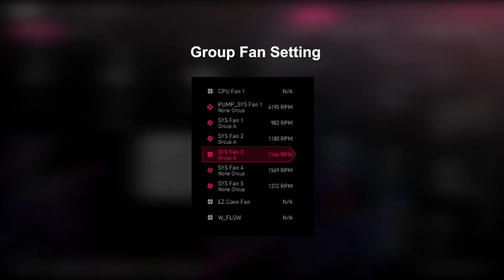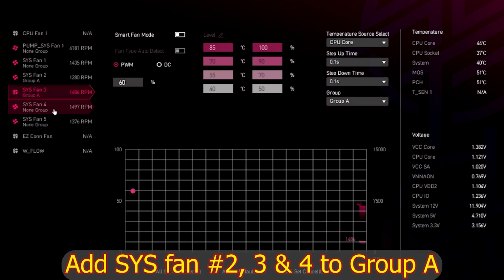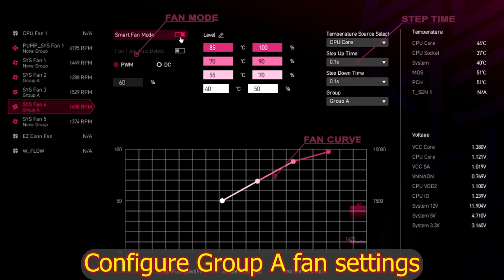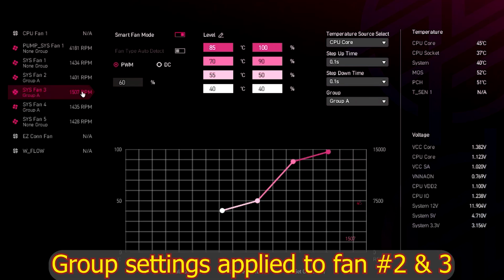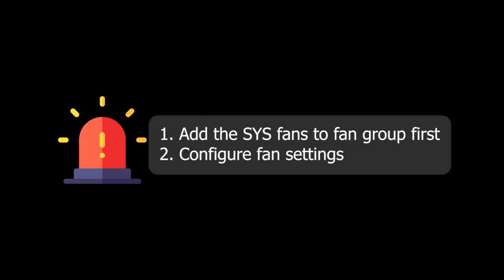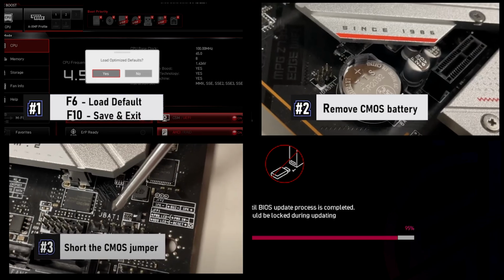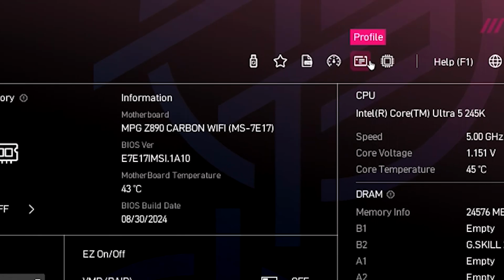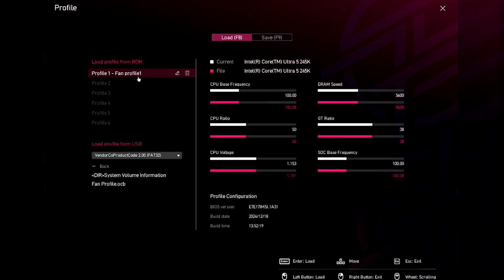MSI BIOS Walkthrough - This Is Just A Chill Guide to Hardware Monitor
✔ Setting up to 7 nodes in Smart Fan Mode
✔ Applying same fan settings to multiple system fans at once
✔ Loading fan profile back after clearing CMOS

0:00 - 0:17 Intro
0:18 - 00:50 7 Nodes
0:51 - 01:20 Group Fan Settings
01:21 - 01:43 Load fan profile back
01:44 - 01:52 Outro

How can I control Fan RPM without MSI Center?